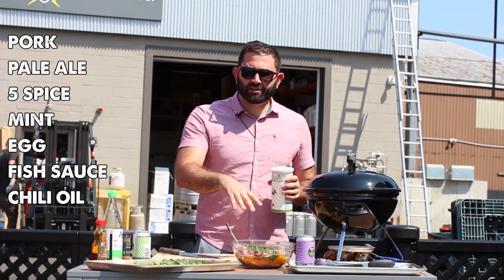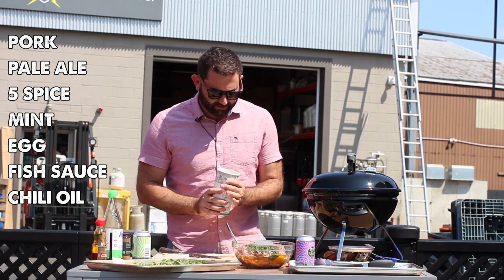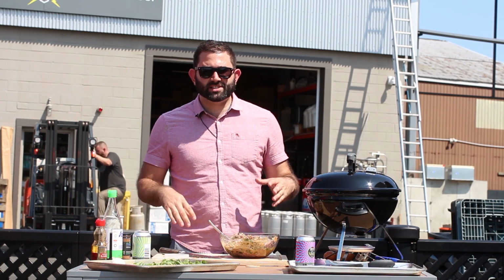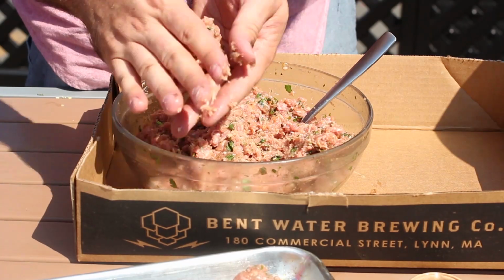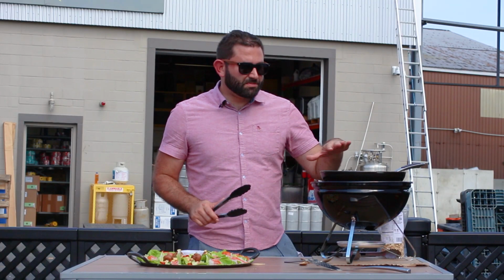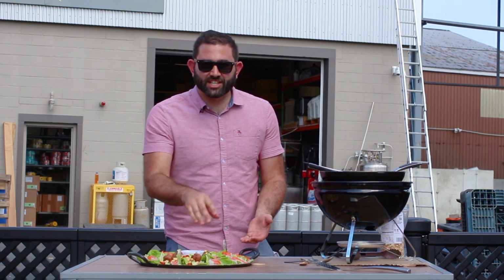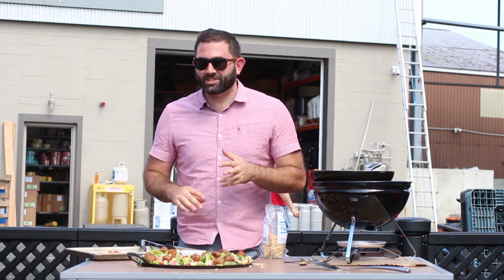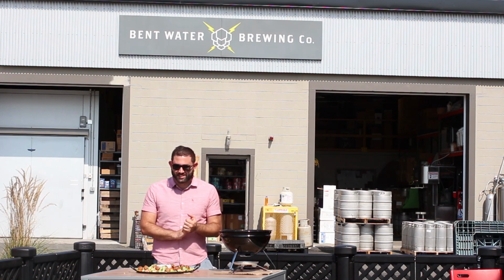Grilling@ - Episode 9 - Pale Ale Meatball Vietnamese Lettuce Wraps @ The Brewery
In this episode, Dan makes meatballs using Bent Water Viskiss Pale Ale and served them in a vietnamese style lettuce wrap with rice noodles, cucumber, and peanuts.

Meatballs:
2 pounds pork
1/4 cup pale ale
1 tablespoon 5 spice powder
1/2 cup chopped mint
2 eggs
2 tablespoons fish sauce
1 tablespoon chile oil
1/4 - 1/2 cup breadcrumbs
about 2 teaspoons salt

Sauce:
1/4 cup fish sauce
juice of 4 limes
2 tablespoons honey
1/4 cup sambal
1/4 cup pale ale

Mix the meatball ingredients together adjusting breadcrumbs as needed to form the balls and salt to personal taste. Chill for a half hour before grilling to help form them.

After they come off the grill place them in a pan with the sauce ingredients and cook another 15 minutes until the sauce is reduced into a glaze.

Serve with lettuce, prepared rice stick noodles, pickled carrot and radish, cucumber, scallion, mint, peanut, and sliced chili peppers.

Created by Dan - The Food in my Beard
Videography - Sergio Miranda Elmaleh